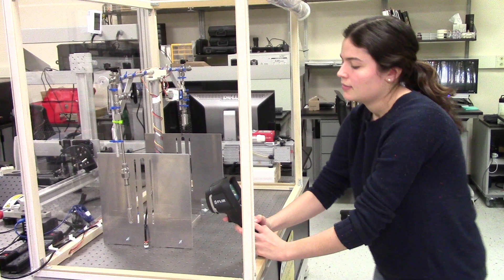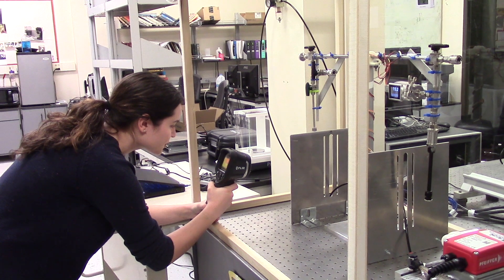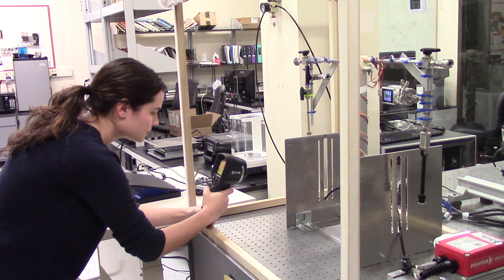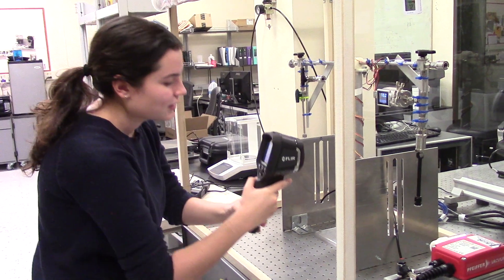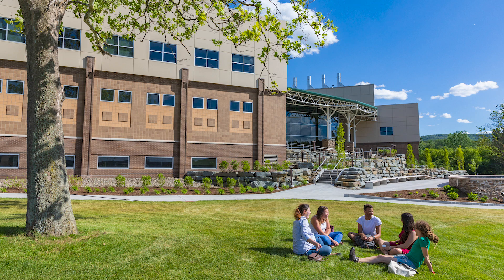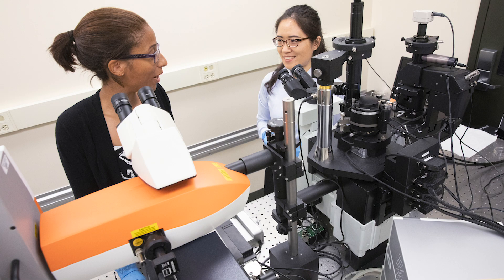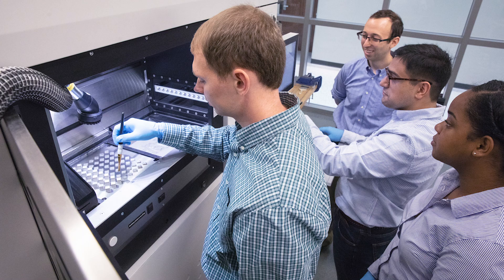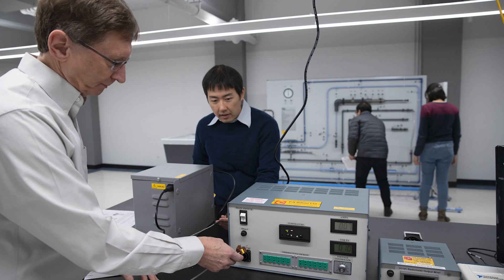Watson Graduate Student Profile: Rebecca Loibl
Rebecca Loibl '18, MS '20, discusses her research to improve HVAC systems and why Binghamton was her choice for a master's degree.